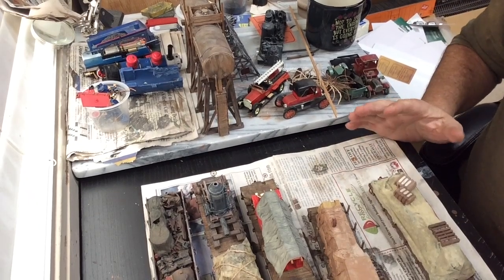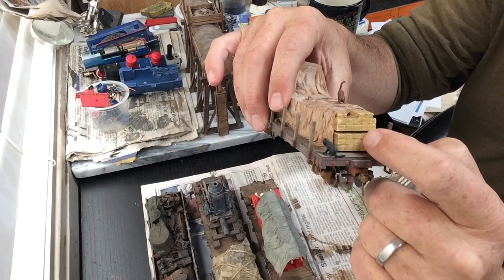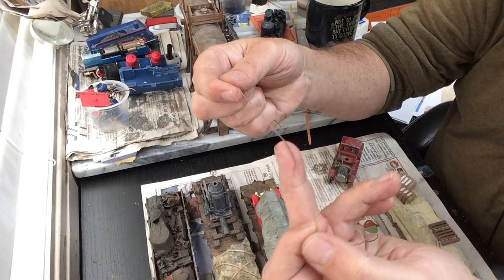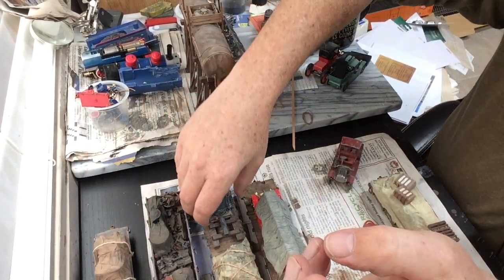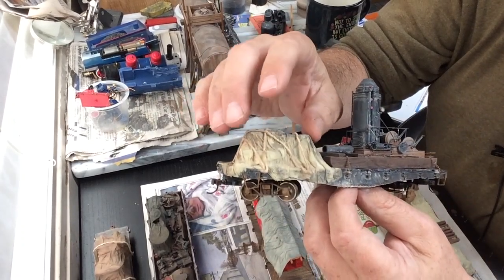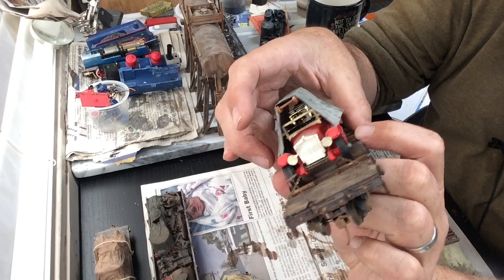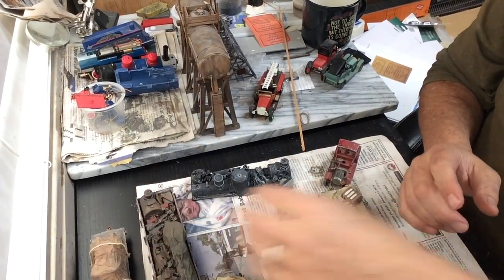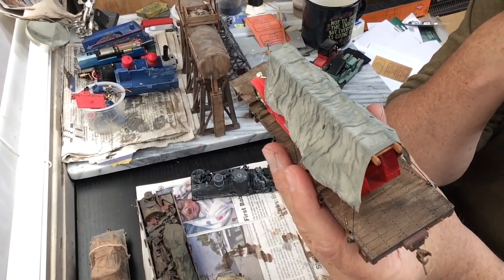Using tarps on your model trains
Ideas to use tarps on model train loads, tarps, on30, loads for model train, flat car loads